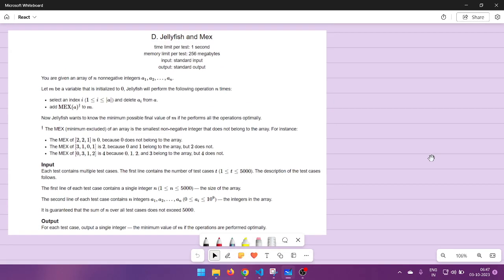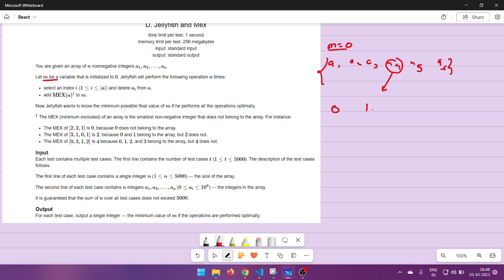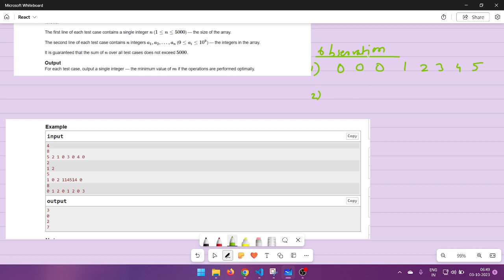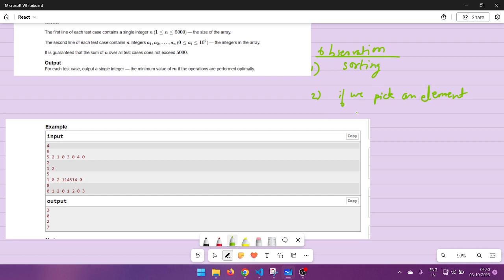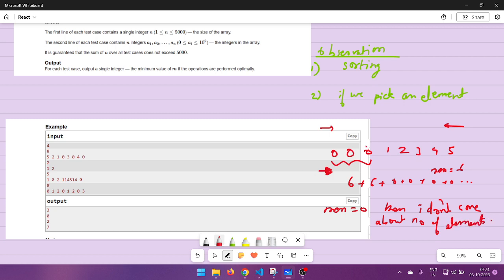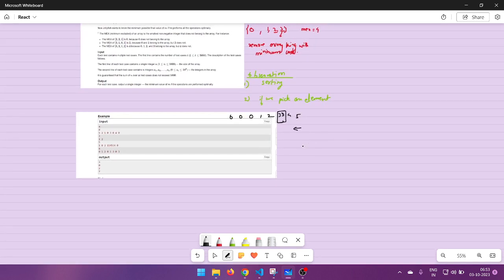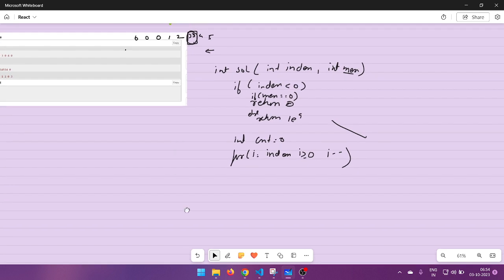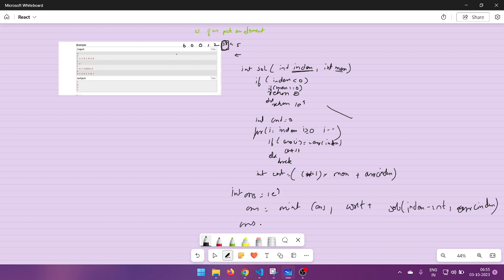D. Jellyfish and Mex Codeforces | Div -2 | Competitive Programming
please put your comments